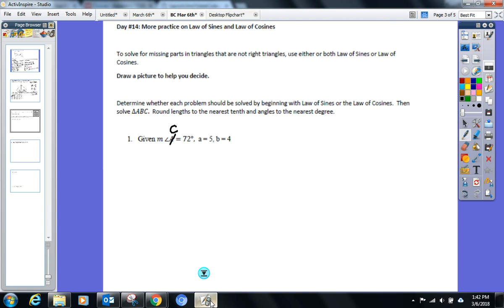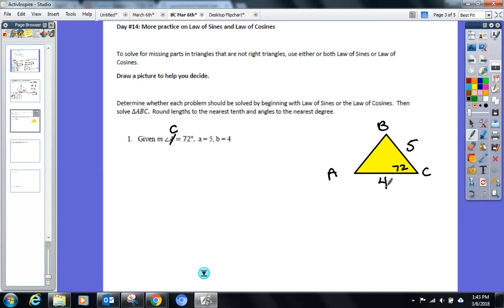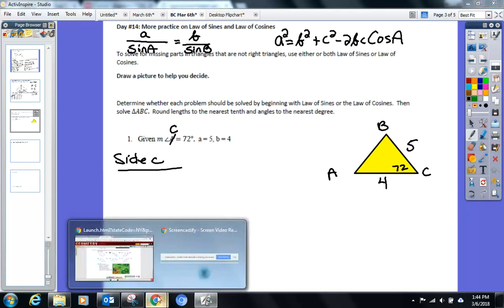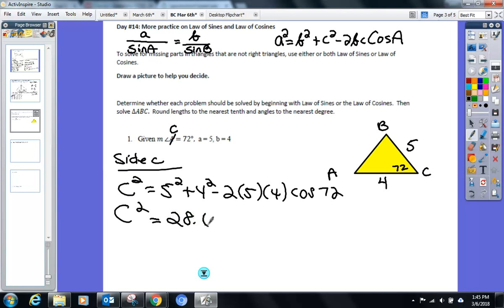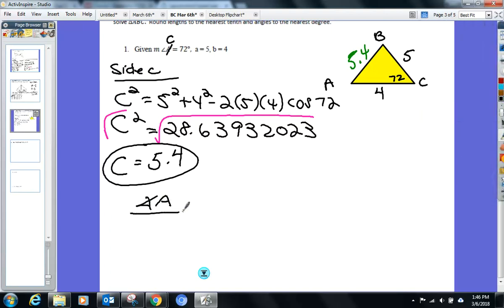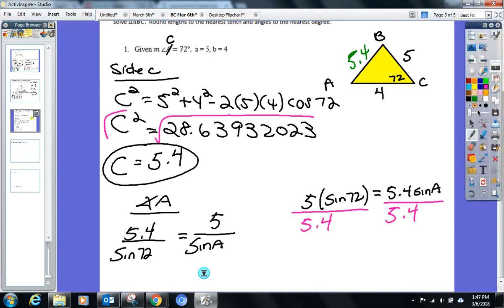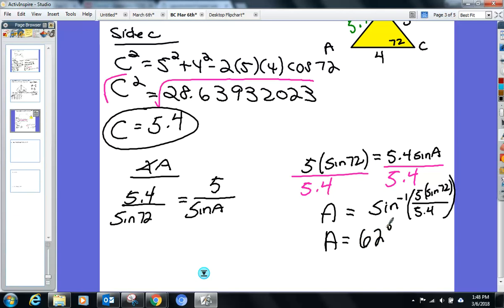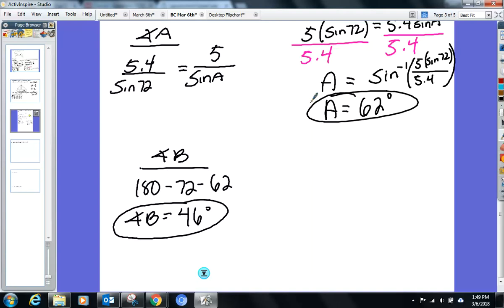Honors Geometry March 6th - Unit #8 - Day 14: More Practice w/ Law of Sines & Cosines